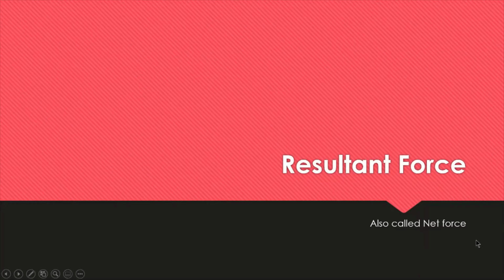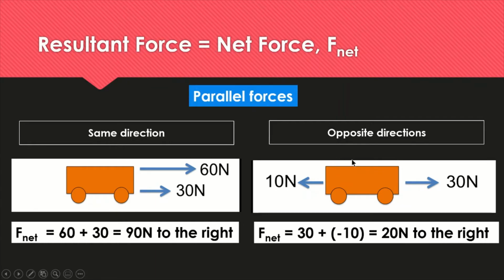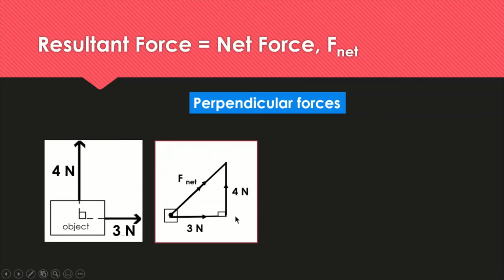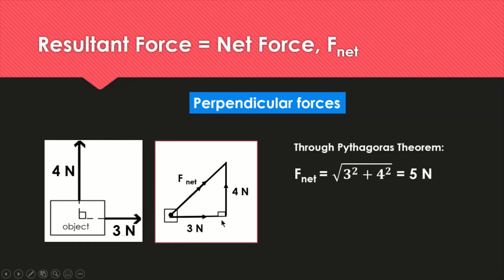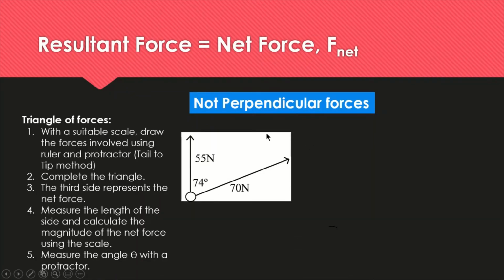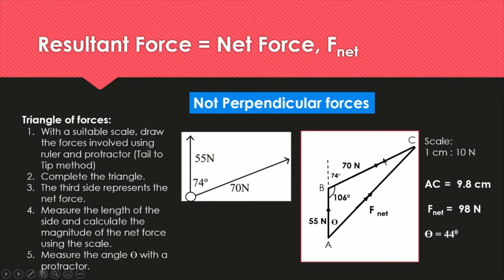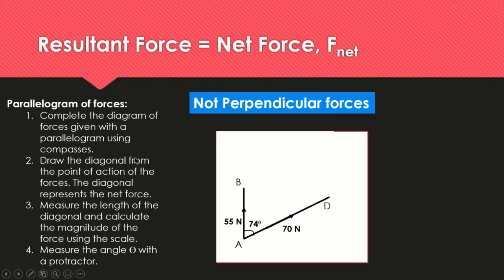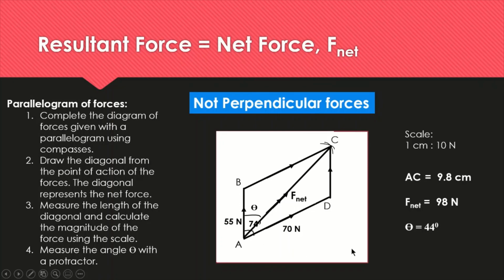resultant force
Resultant force or Net force is the sum of all forces acting on an object.